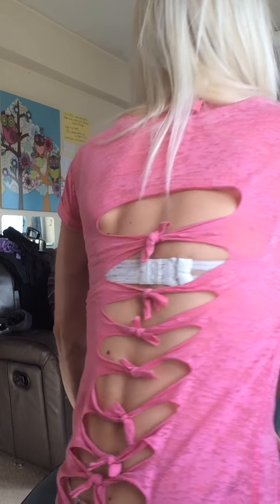Let's reduce our waste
It is such an important time to start reducing waste, as much as possible.

Reducing plastic waste, buy loose fruit and veg, go to whole food shops and take your own containers, learn to fix and repair items and be aware of what you are throwing away on a daily basis. Let's create a better and waste free planet for future generations.